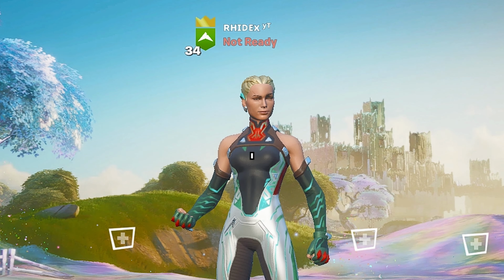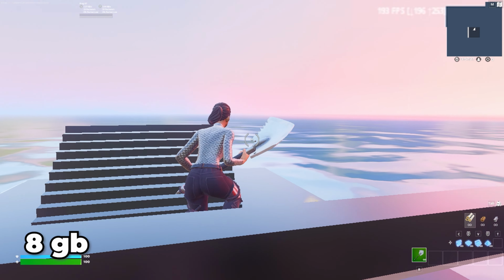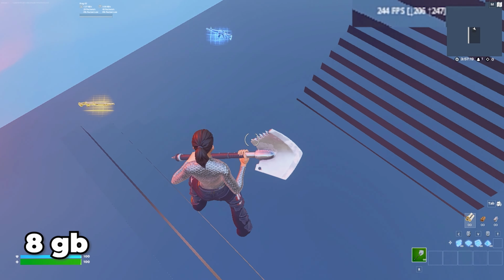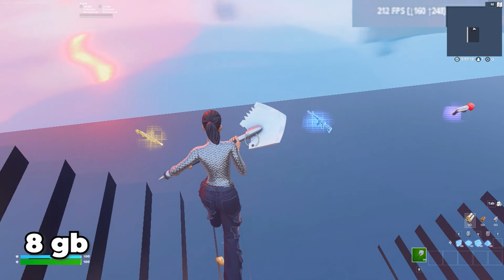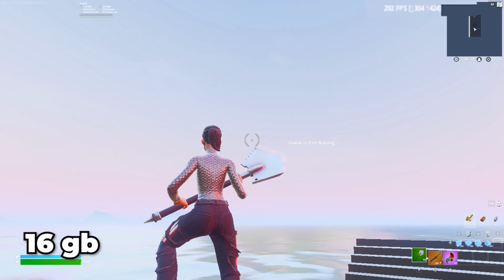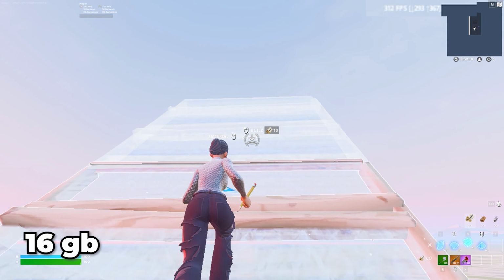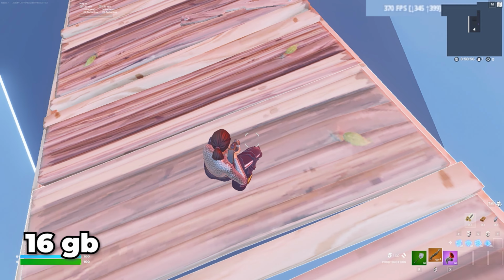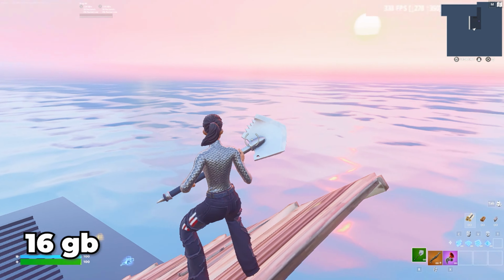Switched to 16 GB RAM on Laptop! (Insane)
My Laptop (Acer Nitro 5)

Acer Hellios
Asus TUF gaming laptop
Laptop Fortnite